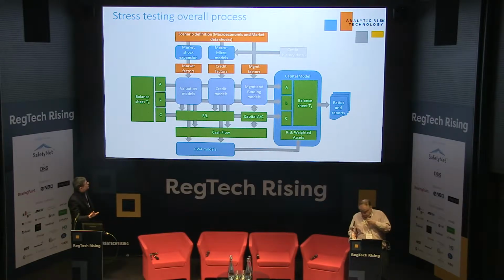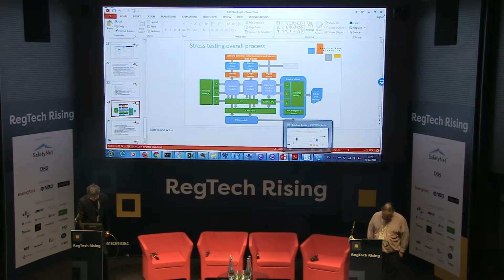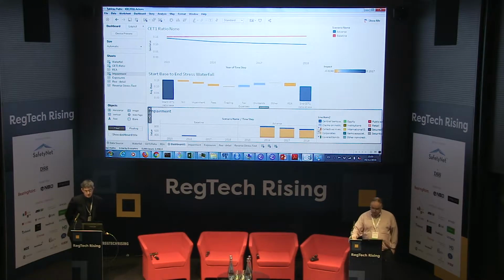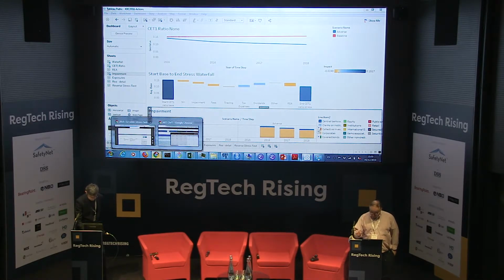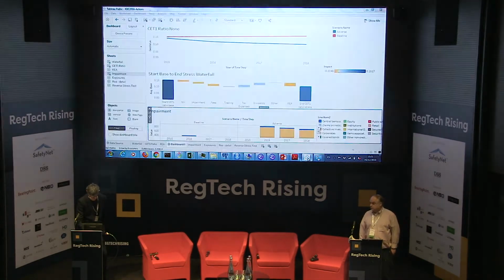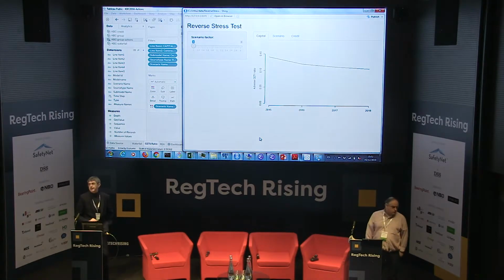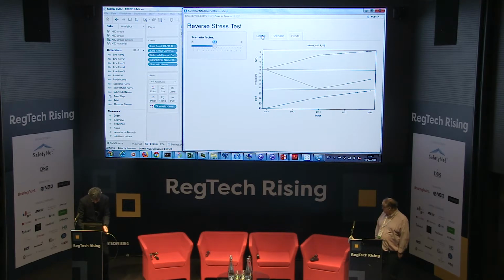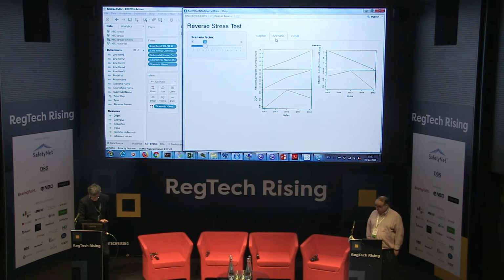RegTech Rising Demos: Analytic Risk Technology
Analytic Risk Technology builds stress testing technology. Our solution brings together and controls the results of the thousands pieces of data that form a complex stress test, and provides efficiency and control to a process which is currently dominated by spreadsheets. Watch them demo live at RegTech Rising 2018.